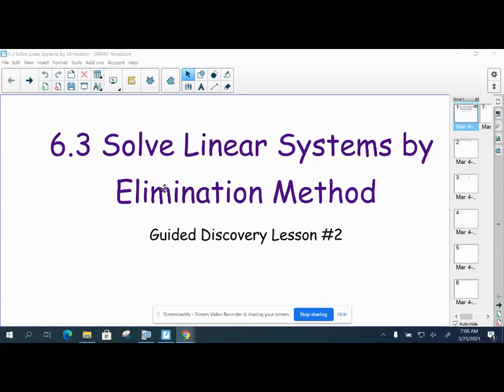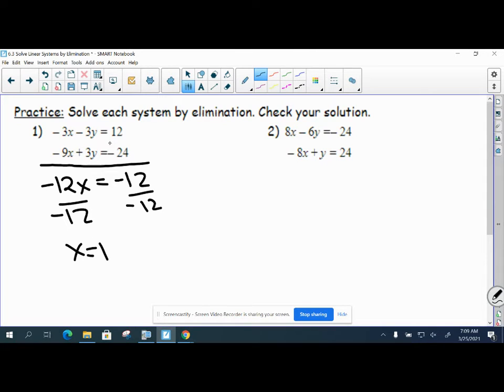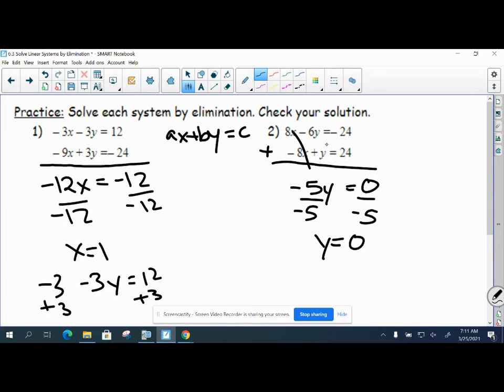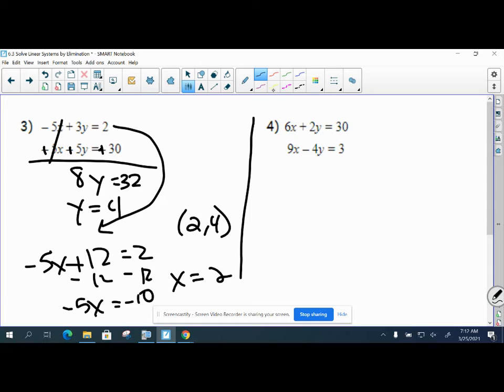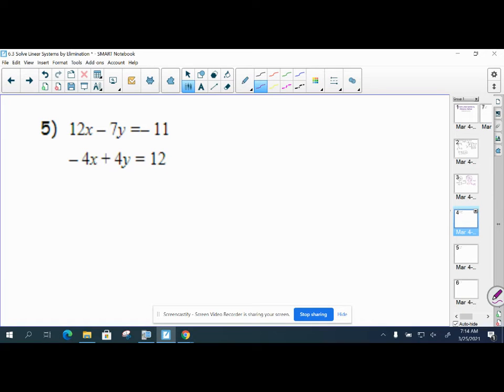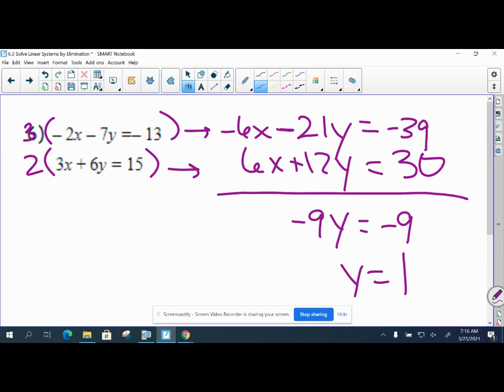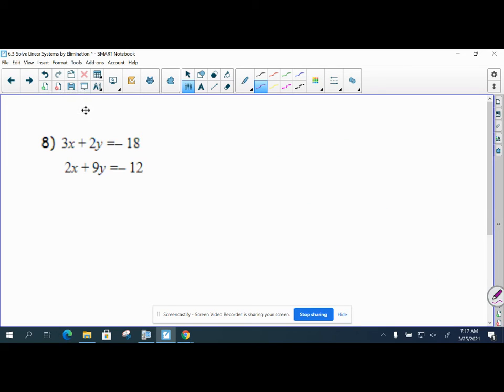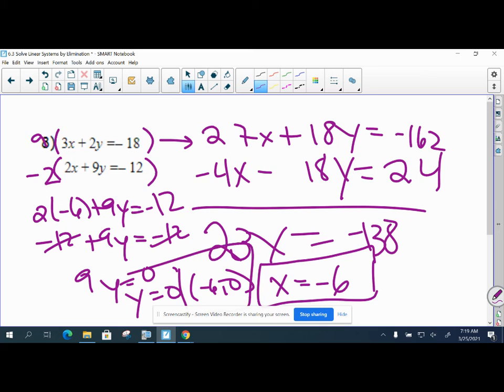Algebra 6.3 Solve Linear Systems by Elimination